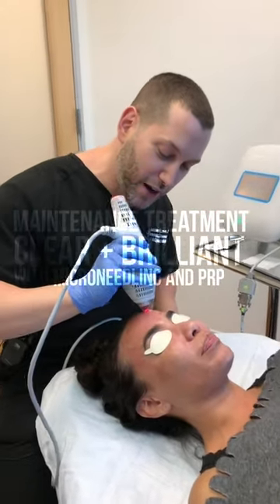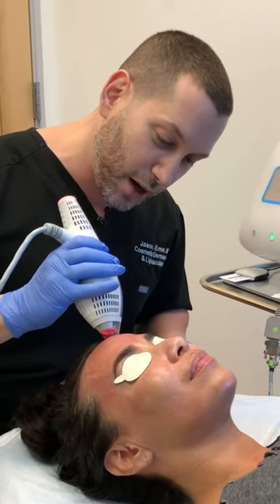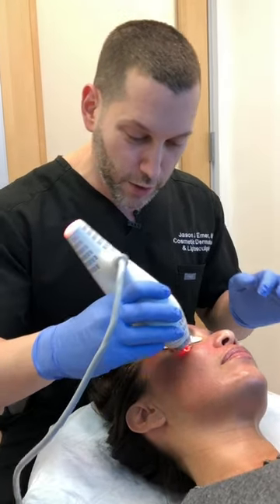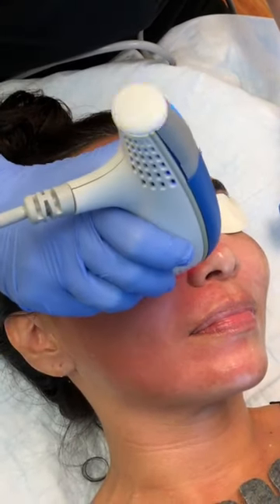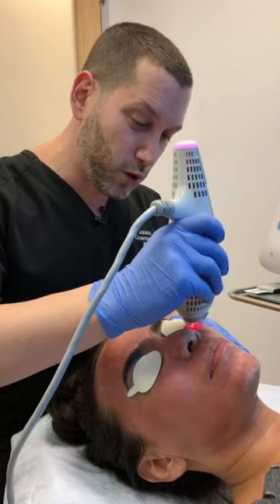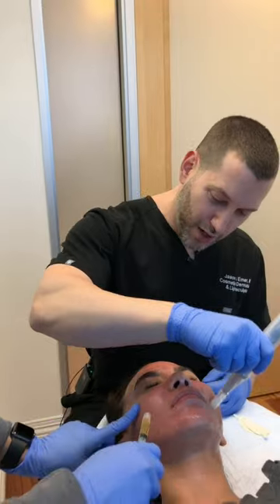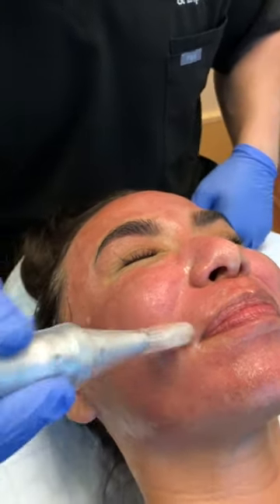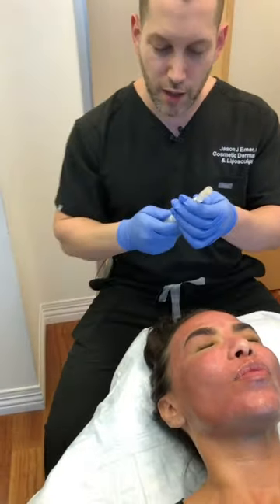Microneedling with PRP Before and After | Clear + Brilliant Laser Facial with Microneedling and PRP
Dr. Jason Emer is specialist in acne scar removal treatment. He is the best cosmetic dermatologist in Beverly Hills. Here he is using PRP with laser & microneedling for acne scar maintenance treatments. for more info.

My patient here is proactive about her skincare regimen, as she continuously fighting off the signs of aging and stubborn pigmentation/melasma on her skin. Reversing sun damage or improving the effects of aging later in life can much more difficult and expensive. With my customized skin care regimen, combined with monthly Clear + Brilliant laser treatment sessions can prevent early visible signs of aging like fine lines, brown spots and discoloration, pore size, and overall dullness. The low-energy, non-ablative laser delivers energy into the skin superficially, creating millions of microscopic channels in the upper layers to improve texture, color and tone. Combining with microneedling and platelet-rich plasma (PRP) gives enhanced collagen production and skin brightening. The PRP also helps skin coloration and scarring for those who have significant burns, post-inflammatory hyper-pigmentation, or melasma.  We begin the process with exfoliating facials like The SaltFacial and DermalInfusion to remove dead surface cells and open the pores so the lasers work much more efficiently.